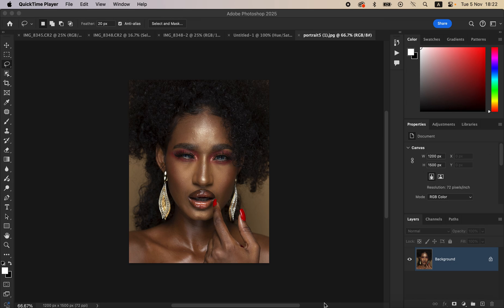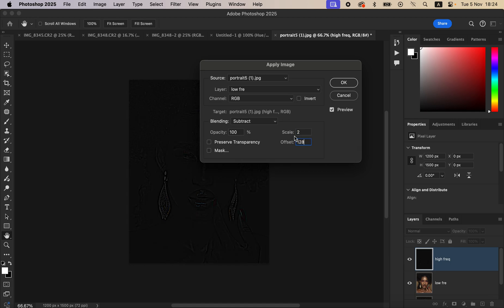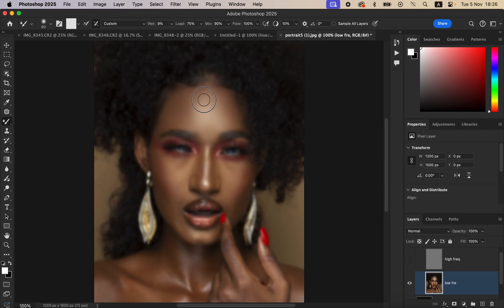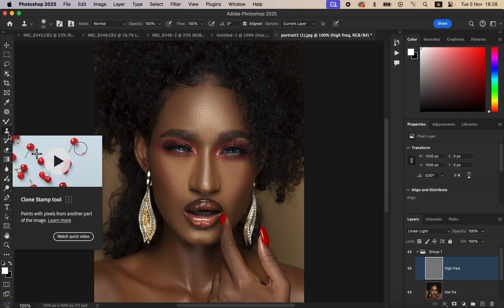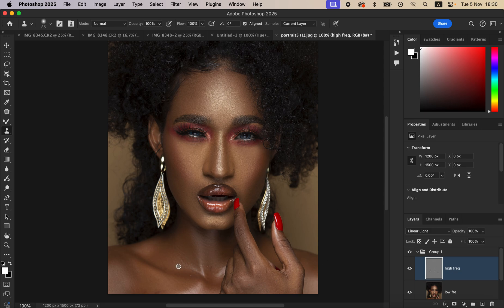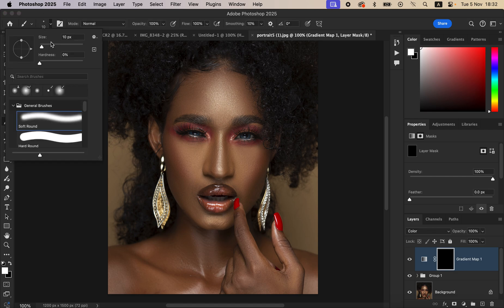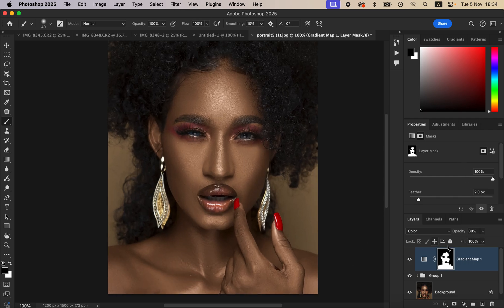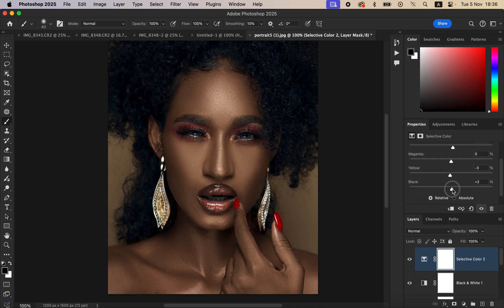How To Edit a Photo In Photoshop | Skin Retouching and color grading In Photoshop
In this tutorial i will show you how to make your photos pop and how to get uniform skin tones in your photos, skin retouching using frequency separation and how to save photos with no color change issues in photoshop